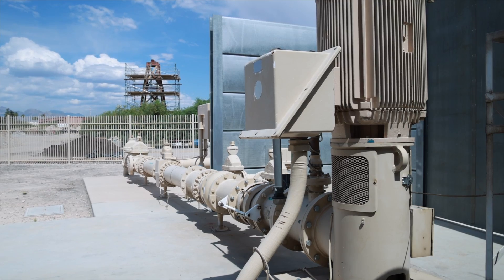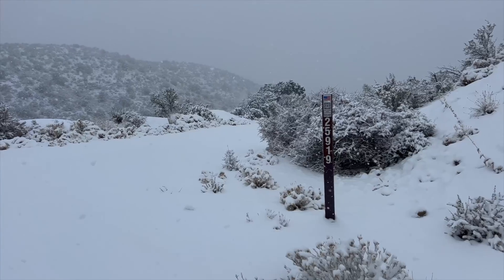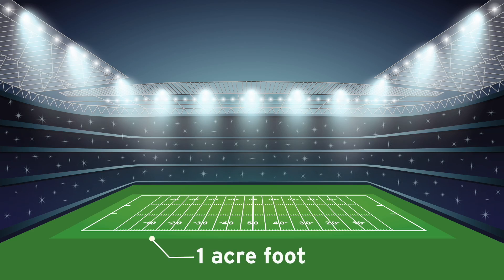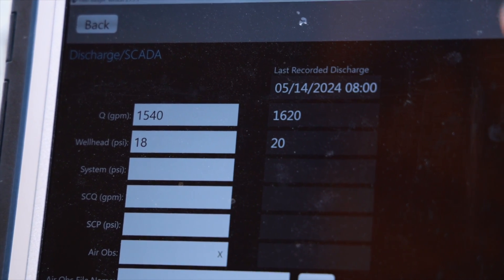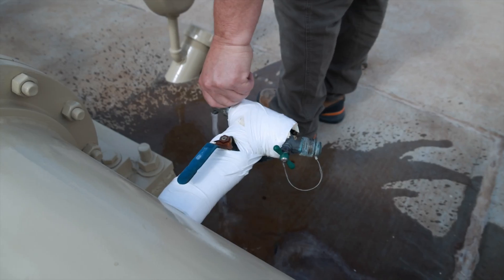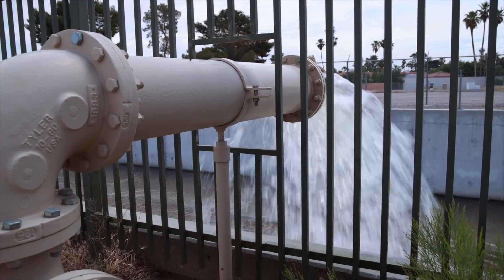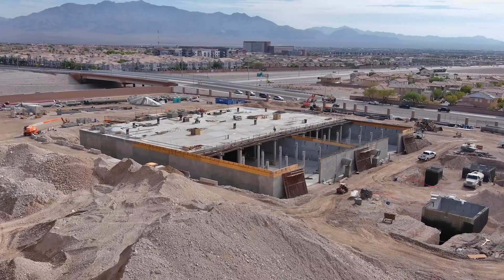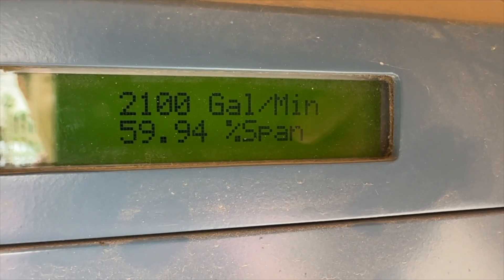10,000 Year Old Drinking Water 💧🌵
Learn the fascinating story behind Las Vegas' groundwater supply. 🌄💧 Did you know the water we pump from the ground is about 10,000 years old? Learn how this ancient water, sourced from snowmelt in the Spring Mountains, plays a crucial role in our summer water supply to our community. Discover how approximately 75 wells across the Valley, including in Springs Preserve and Kyle Canyon, contribute 10% of our annual usage, with the other 90% coming from the Colorado River. Learn how these wells help us save costs and manage our water resources efficiently when the summer heat skyrockets. Watch now to explore this hidden gem of Las Vegas' water supply! Groundwater LasVegas WaterConservation 💦🌿